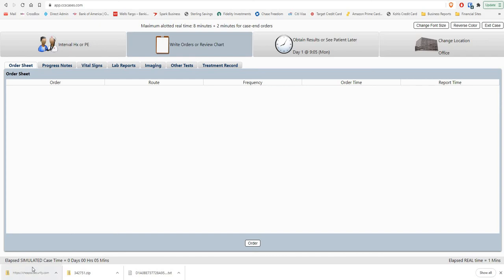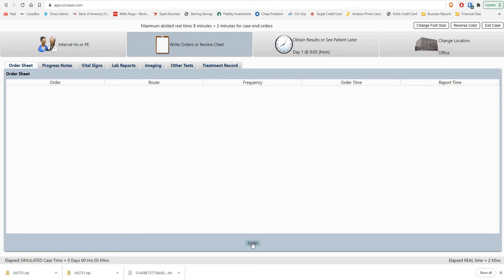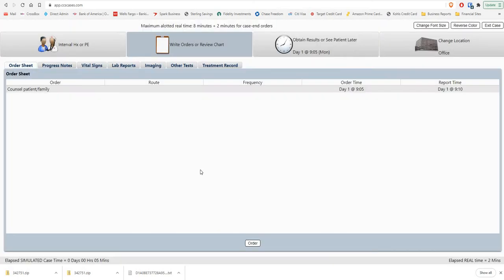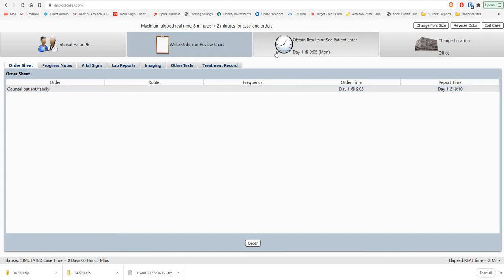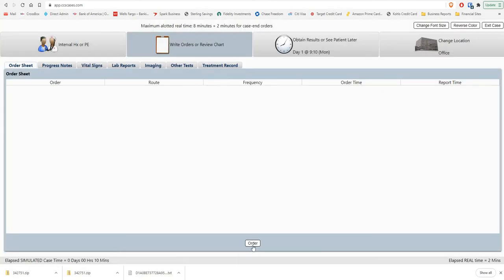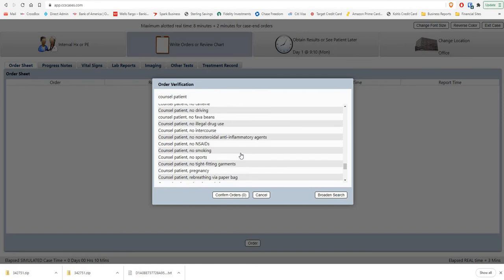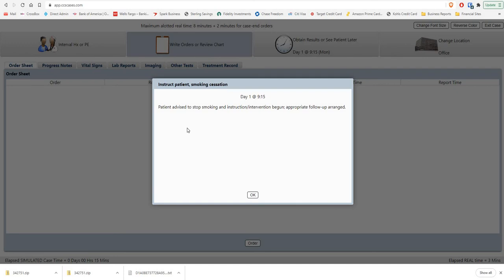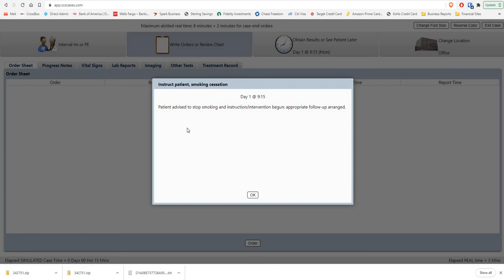CCSCases.com - Counseling Changes To The USMLE Step 3 CCS Cases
Discussed counseling changes that affect the CCS Cases portion of the USMLE Step 3 exam. For more details please visit our